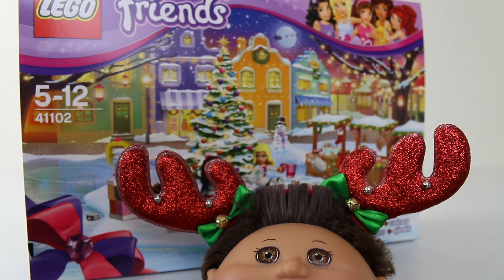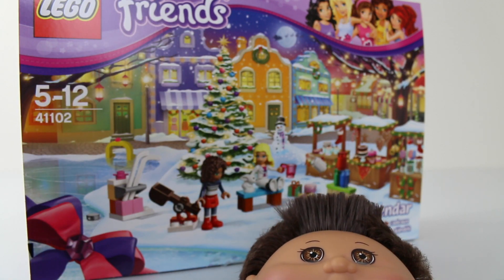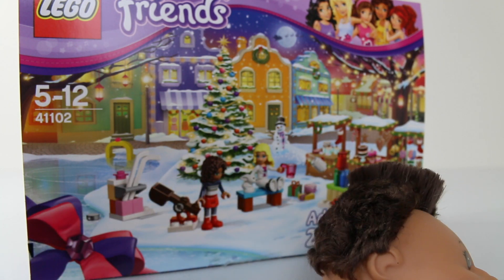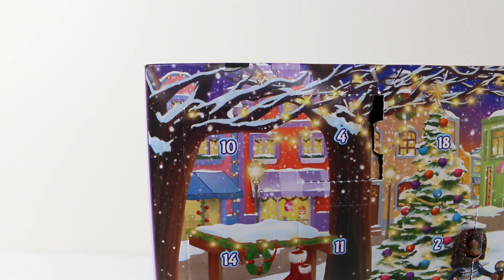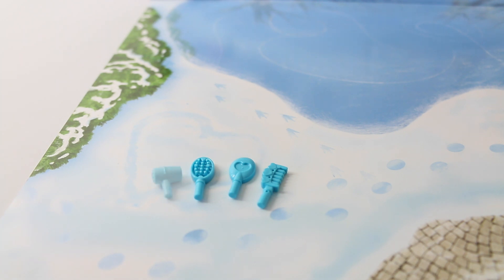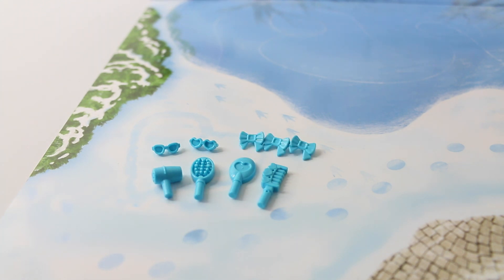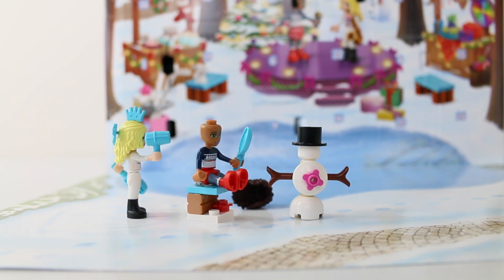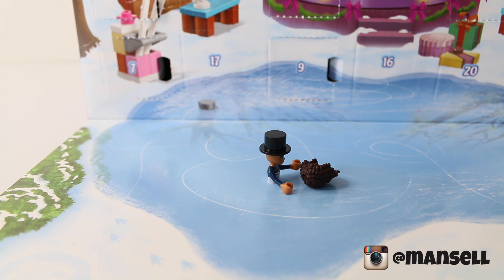Lego Friends Advent Calendar Opening for Day 10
Christmas is fast approaching and we are already onto day 10. Check it out and see whats inside.

Mansell Ireland
MKH
Levin 5510
North island
New Zealand